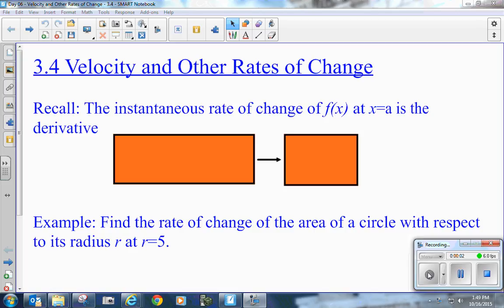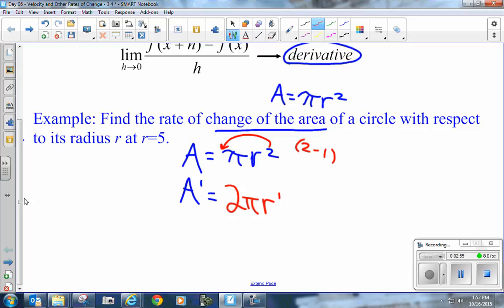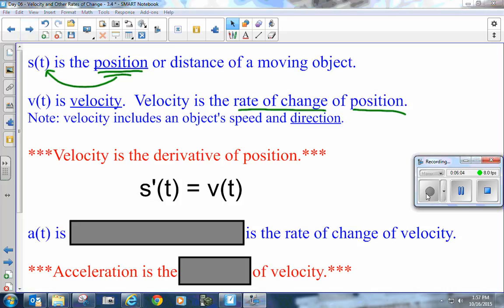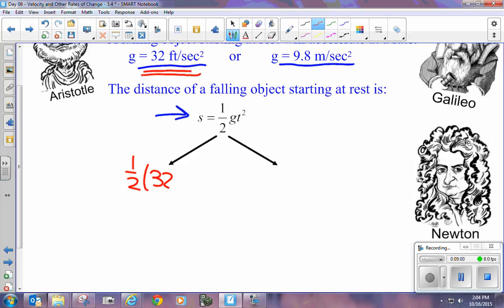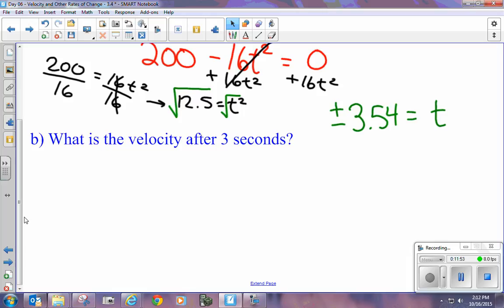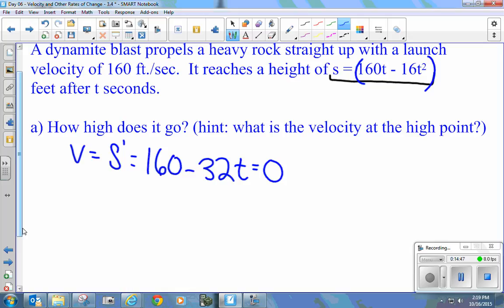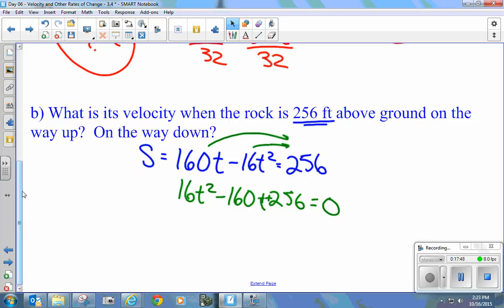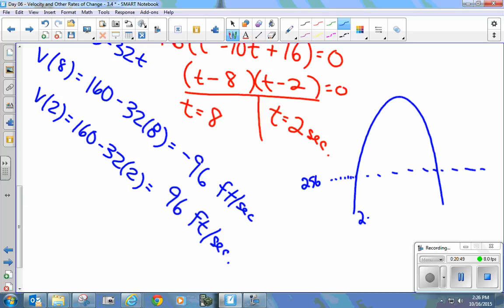Visca AP Calculus AB unit 3 day 6 part 1